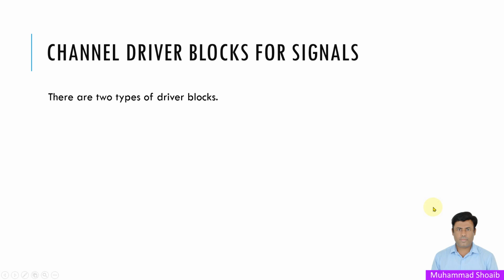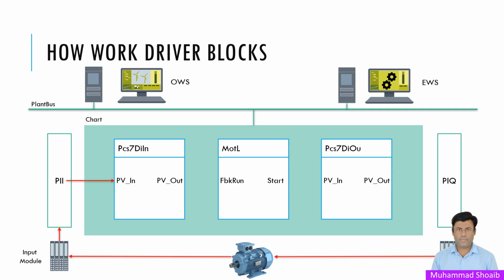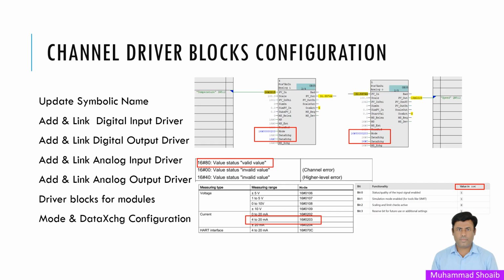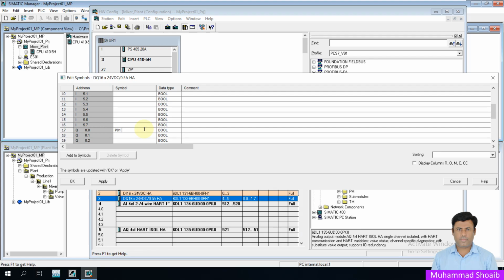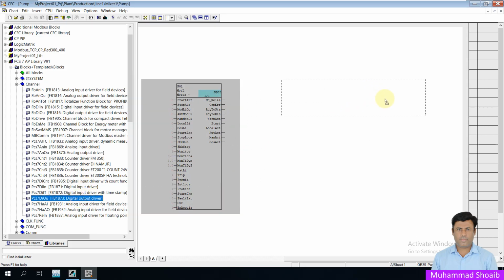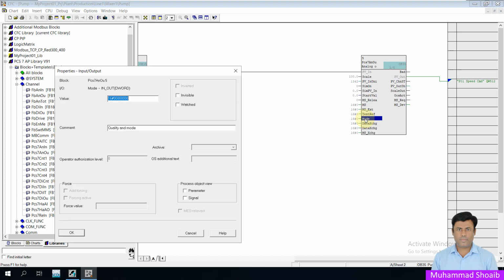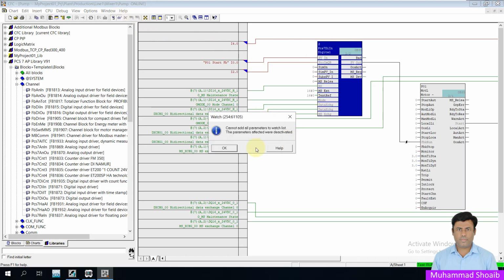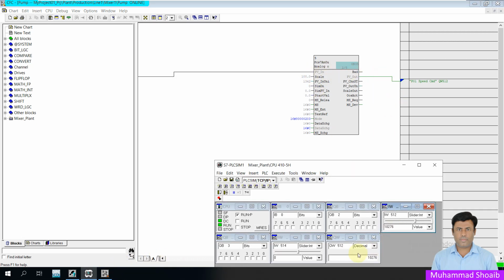2- SIMATIC PCS 7 v9.1 : Channel Driver Blocks for Signals | Beginner Tutorial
Welcome to our beginner-friendly tutorial on SIMATIC PCS 7 v9.1! In this video, we'll explore Channel Driver Blocks like PCS7DiIn, PCS7DiOu, PCS7AnIn and PCS7AnOu and their role in managing signals within PCS 7 systems.

What is driver block in pcs7 : Driver blocks provide the interface between user programs and hardware input and output components.

Whether you're new to PCS 7 or looking to enhance your skills, this step-by-step guide will walk you through:

What Channel Driver Blocks are.
How to configure and use them.
Practical examples for signal handling.
By the end of this video, you'll have a solid understanding of how to work with Channel Driver Blocks to control and monitor process signals effectively.

🛠️ Chapters:
0:00 Introduction
1:15 What are Channel Driver Blocks?
3:30 Basic Configuration in PCS 7 v9.1
6:45 Practical Example: Configuring Input/Output Signals
10:00 Common Mistakes and Troubleshooting